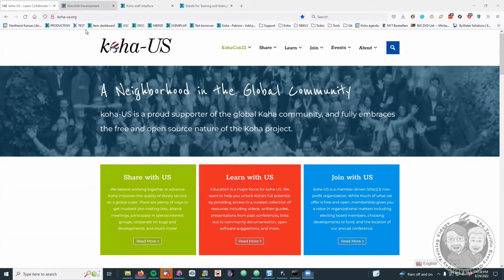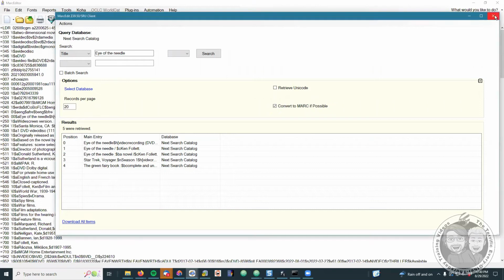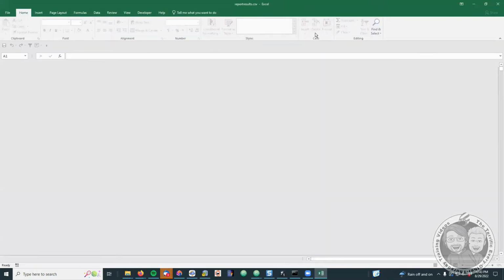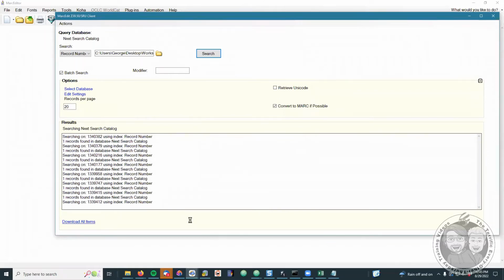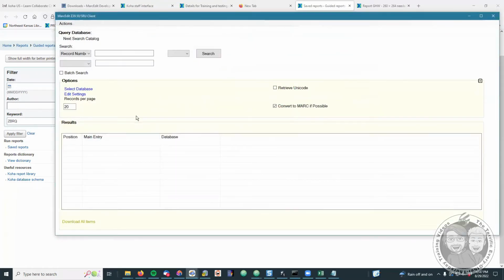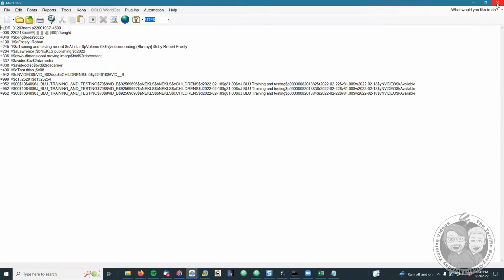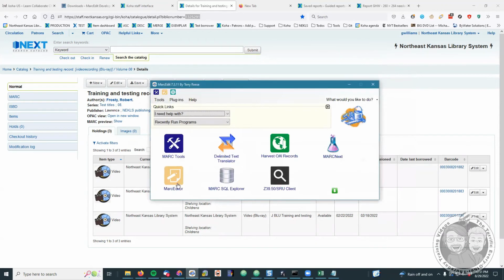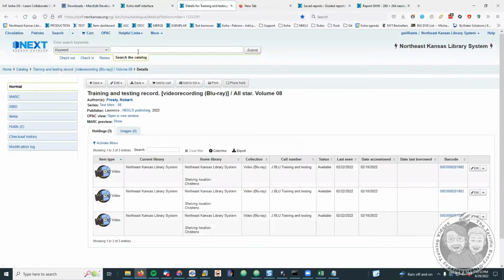TTEOT Training Video - S2E24 - MarcEdit: Integrating with Koha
We've got nothing clever to say about this episode, but the episode speaks for itself.  If you need to do some batch modifications to marc records that you can't do in Koha, then this is the tool for you.  George will show you how to connect MarcEdit to your Koha server so you can work your magic.  (Some assembly required.)

Contents:
0:00 - Title
0:32 - Intro
1:58 - MarcEdit
10:15 - The Integration Nuts & Bolts
9:14 - How it Works
17:05 - Wrap Up